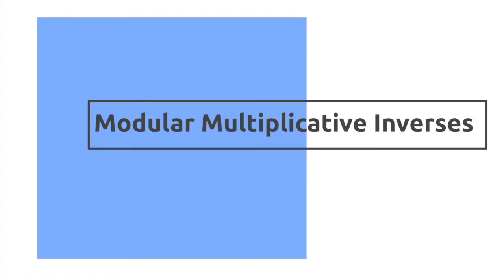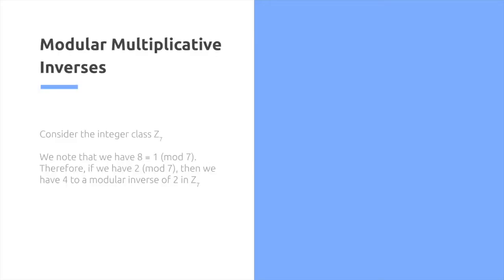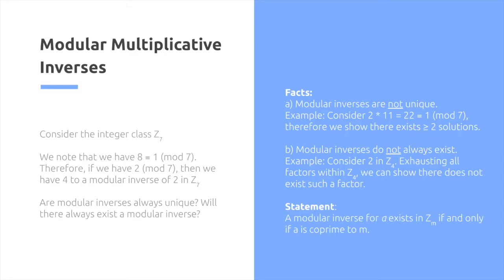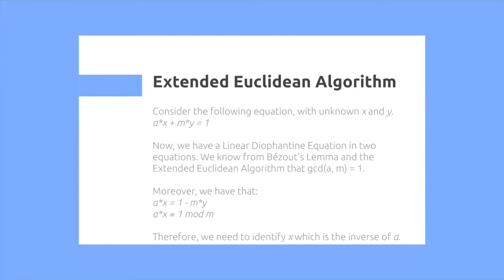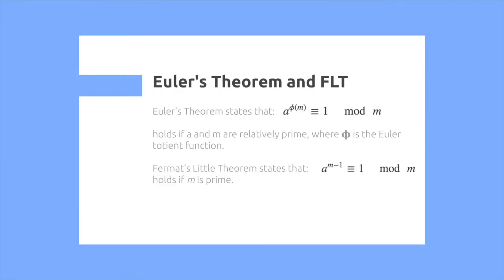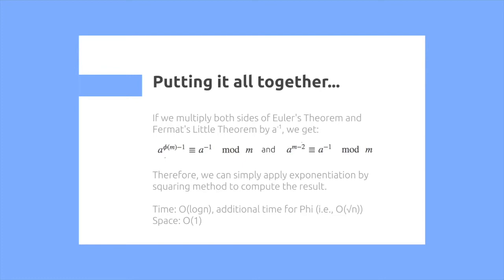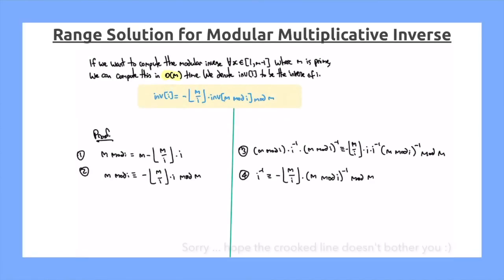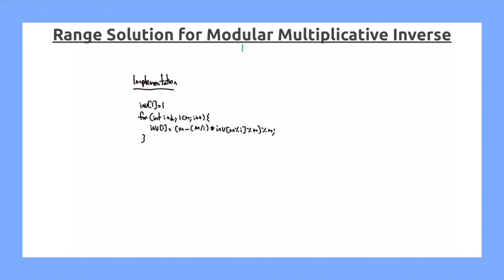Learn in 5 Minutes: Computing Modular Multiplicative Inverses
Learn algorithms to compute the modular multiplicative inverses efficiently, including using the Extended Euclidean Algorithm and range-based algorithms.